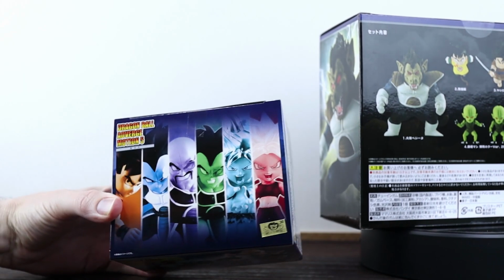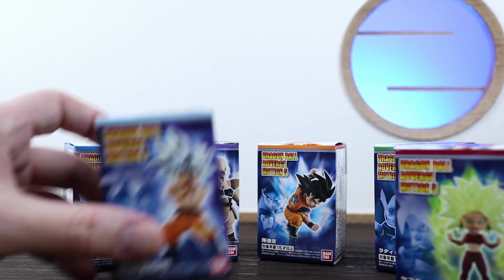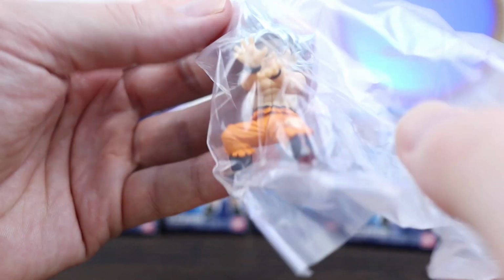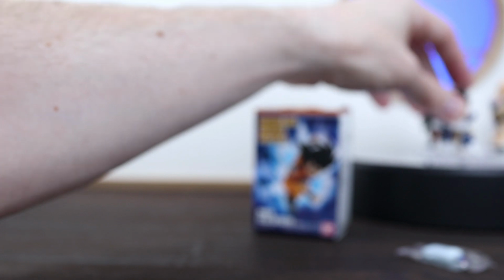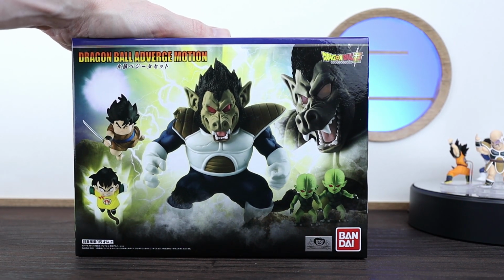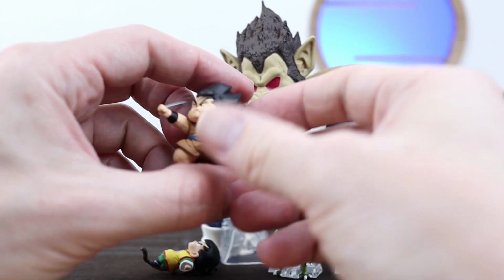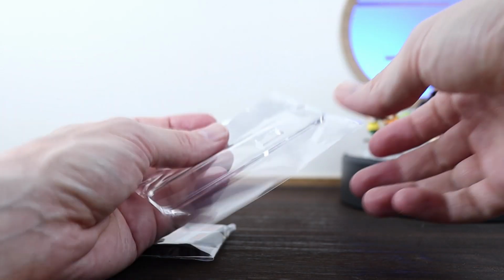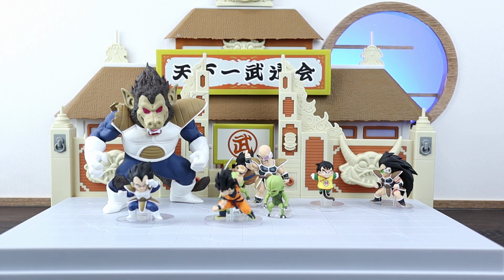【Rockchala】Dragonball Adverge Motion 5 & Pbandai Ape Vegeta set including Goku Nappa Kefla ドラゴンボール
The latest wave of the Dragonball Adverge candy figures by Bandai just released in Japan a long with a cool Ape Vegeta Premium Bandai set! These are awesome wee figures and are great for collecting so come join me as I open them for the first time. I also have two surprises towards the end of the video as well.

0:10 Introduction
0:35 Adverge Explantion
2:00 Motion 5 Set Opening
8:00 Great Ape Vegeta Set